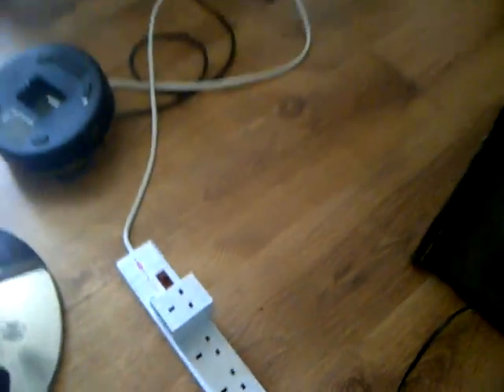Arcade Cabinet with an old CRT TV inside - Jamma to Scart Part 1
Uncased Goodmans 20" TV with Orion tube placed inside a Zaccaria Dodgem cabinet, original monitor long gone.  Will use the Jamma to Scart lead to get CRT quality gameplay on an old TV.